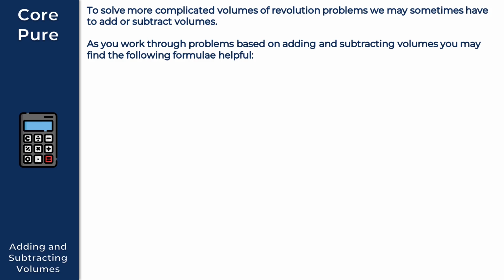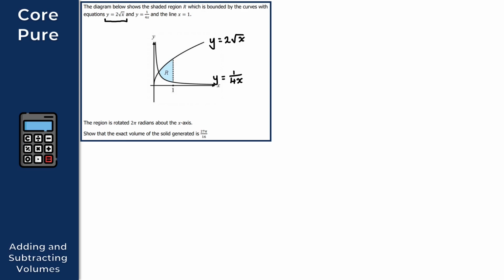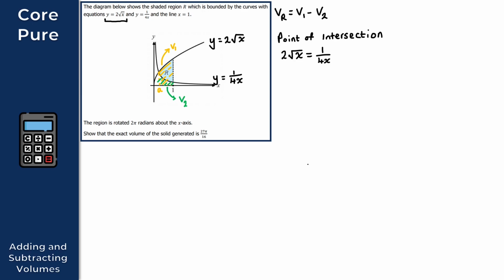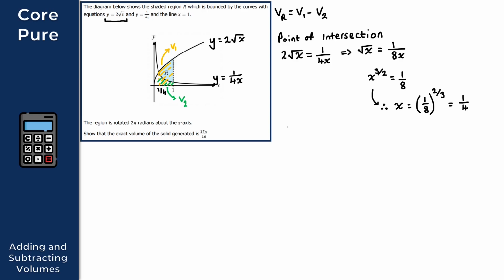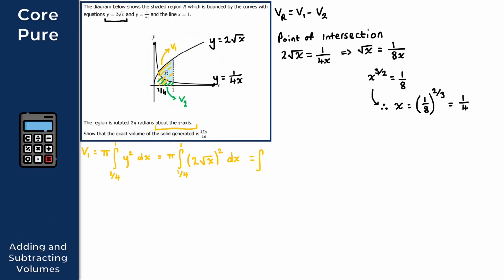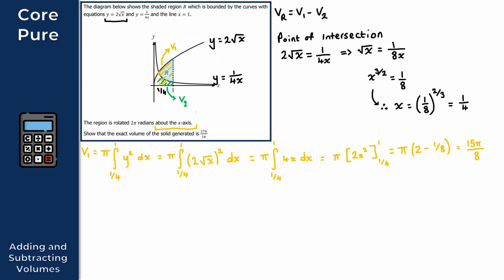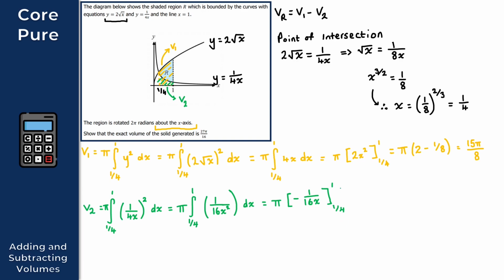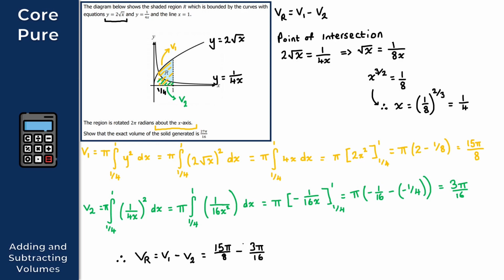A Level Further Maths | Core Pure | Adding and Subtracting Volumes 🚀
In this video we will take at how we can solve more complicated volumes of revolution problems by adding and subtracting volumes.

In the next video we will look at exam revision for volumes of revolution.

Please do leave any feedback or questions you may have on this topic. If you'd like to cover more revision on A Level Further Maths, Core Pure or volumes of revolution be sure to check out AJMaths.co.uk for more revision videos, worksheets and mock exam papers.